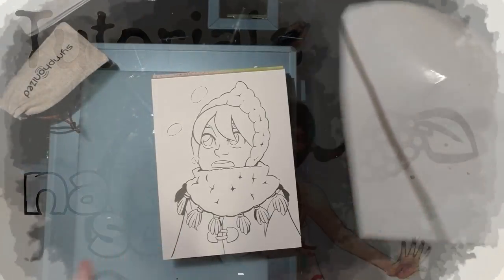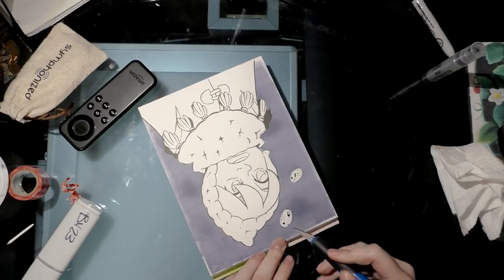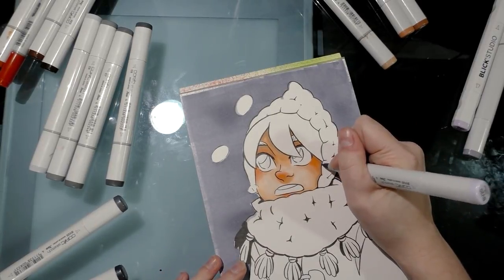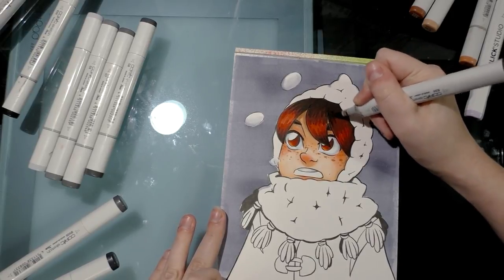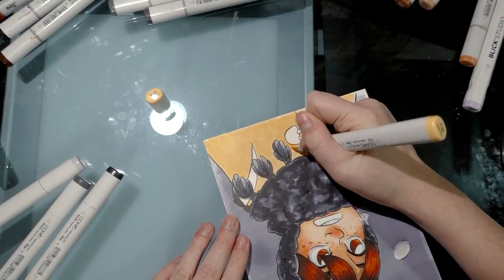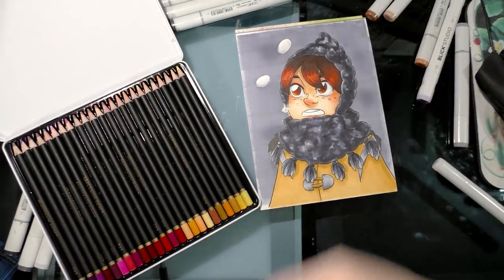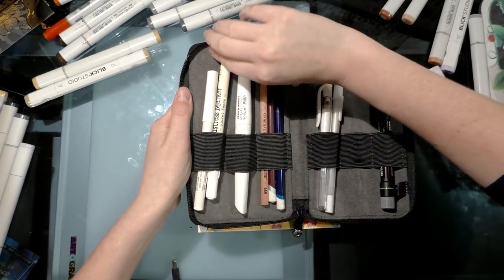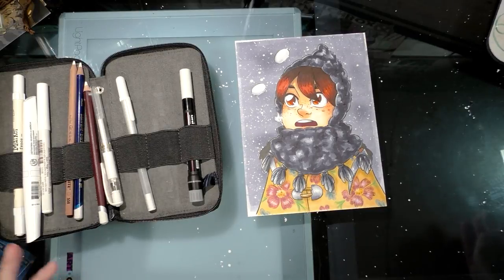Snowy Copic Illustration Tutorial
Hey artnerds!  Sit back and relax with this alcohol marker tutorial!  We're going to cover a variety of techniques today, including masking and the use of mixed media (such as colored pencils) to bring your marker illustrations to life!

Materials Used:
Strathmore Mixed Media Paper
Sailor Mitsuo Aida (inks)
Masking Frisket- Graphix Masking Frisket
XActo Blade
Copic Markers
Copic Wides
Spectrum Noir Color Pencils
Derwent Coloursoft Pencils
Splatter Brush
Copic Opaque White
Winsor and Newton Pigment Marker- White

Chris Zabriskie - It's Always Too Late to Start Over
Doctor Turtle - Often Outmumbled - Never Outpunned
Chris Zabriskie - Stories About the World That Once Was
Chris Zabriskie - Remember Trees
Rolemusic - The Black Kitty
Doctor Turtle - The Talons of Adventure, The Antlers of Romance
Doctor Turtle - I'm What You'd Be Without Her (Long Version)
Chris Zabriskie - Another Version of You
Soni Ventorum Wind Quintet - Danzi Wind Quintet Op 67 No 2 In E Minor 2 Larghetto
The Insider - Interstellar Export
Little Glass Men - Blackout & Blue